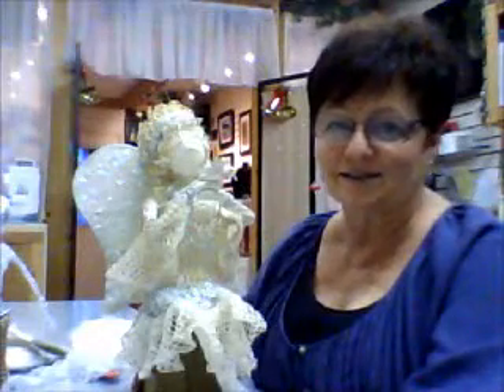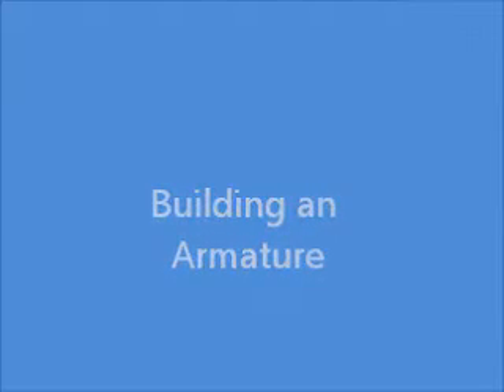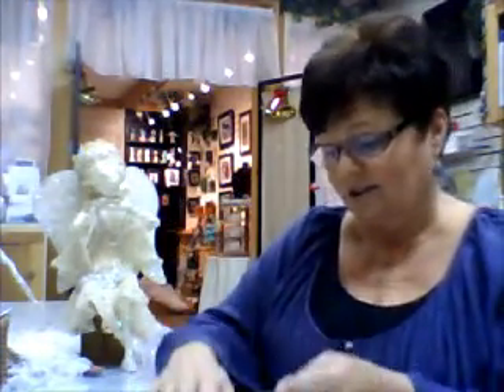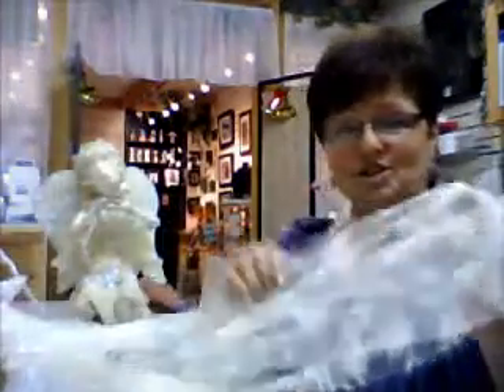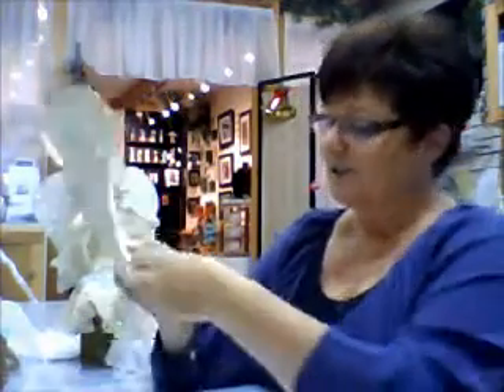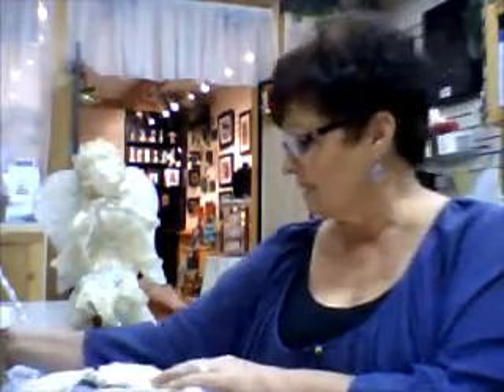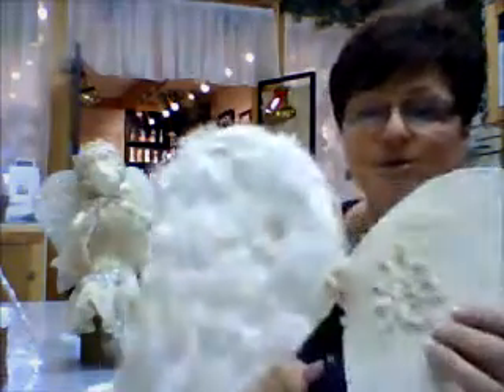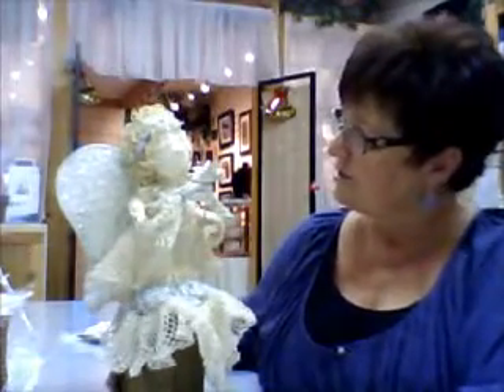Powertex - Sculpting Angel Wings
Tips and Techniques with Sharon Brassard from Romantic Designs Artist Studio.